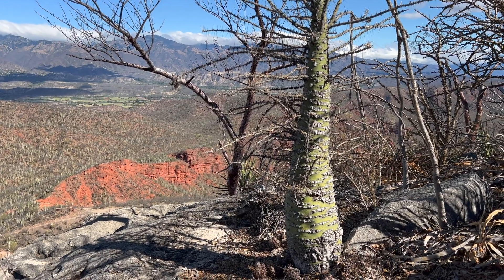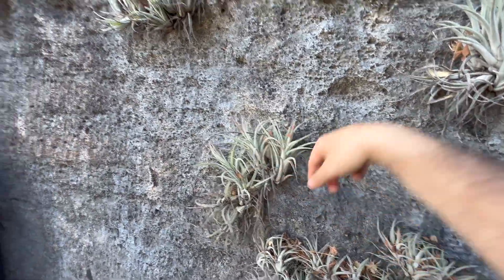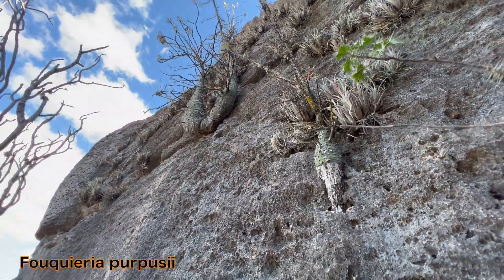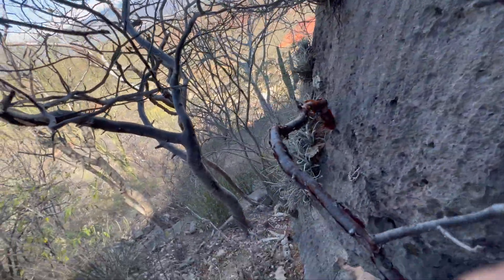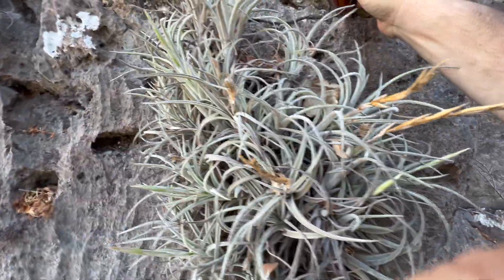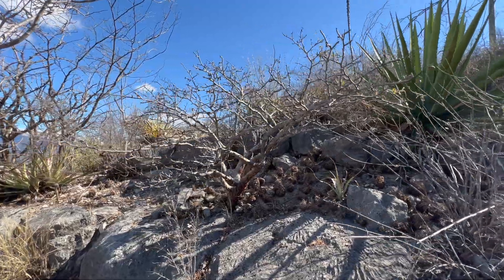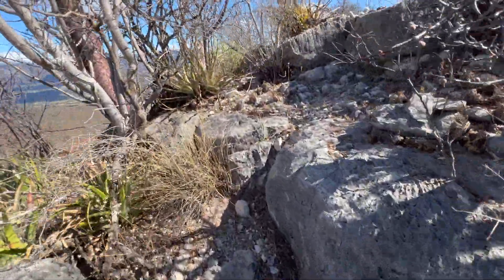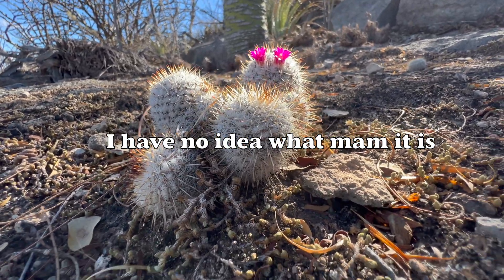The Mexican bottle tree. Oaxaca Botany PT. 2 Clip Fouquieria purpusii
Whats good everybody?! Here is a little clip from my upcoming Oaxaca Botany PT. 2 video.